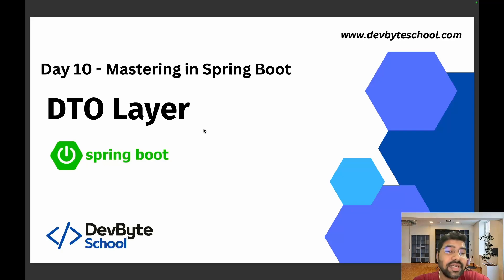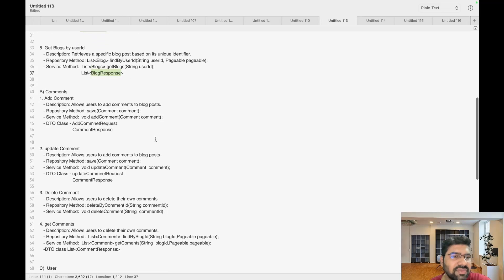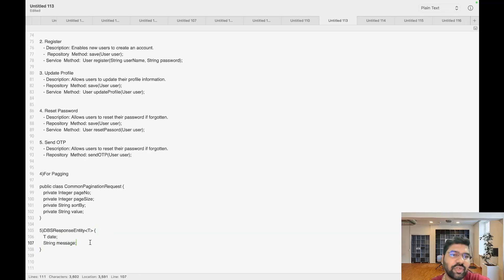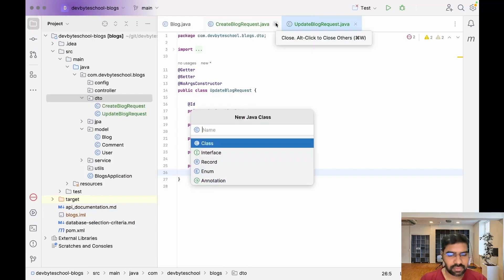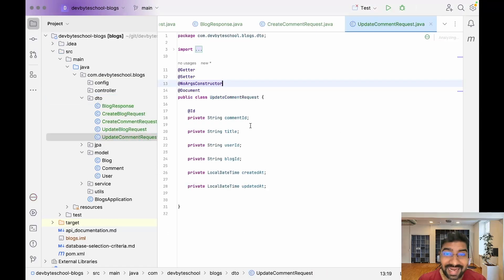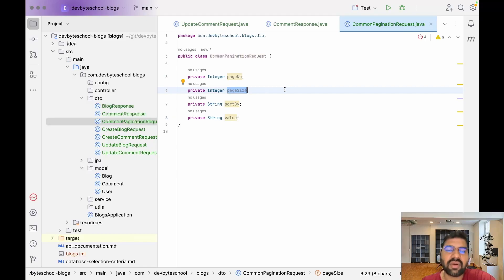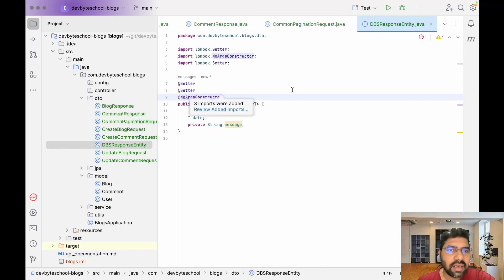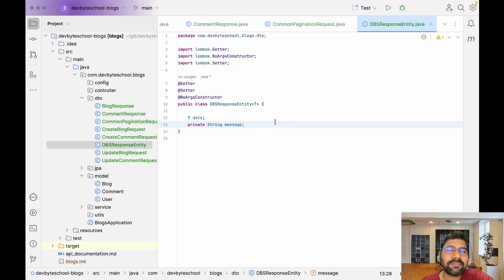Mastering Spring Boot | Day 10 - Implementing the DTO Layer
🚀 *Welcome to Day 10 of our Mastering Spring Boot series!*
In this session, we'll delve into the implementation of the DTO (Data Transfer Object) Layer.

🚀 *Tech Stack:*
Spring Boot, Java, SQL, Spring Framework, High-Level Design, OOP Concepts, MySQL, Swagger 3, JUnit, Flow Diagram, JPA, Spring Security, Lombok, MongoDB

Explore the full spectrum of Spring Boot and related technologies through our detailed walkthroughs. Additional resources can be found on our

📘 *Ready to refine your DTO Layer skills? Join us in Day 10 as we implement the DTO Layer to streamline data transfer in our Spring Boot application!*